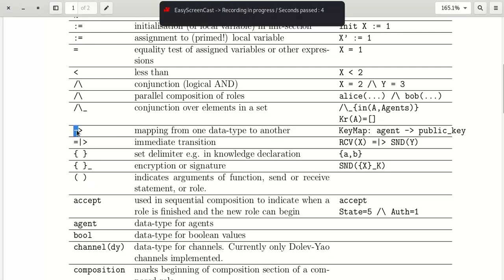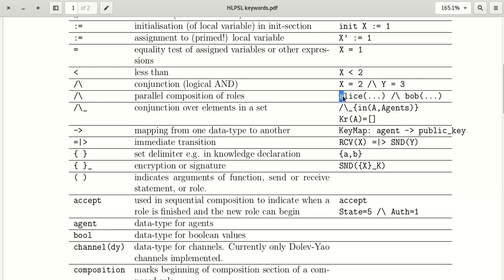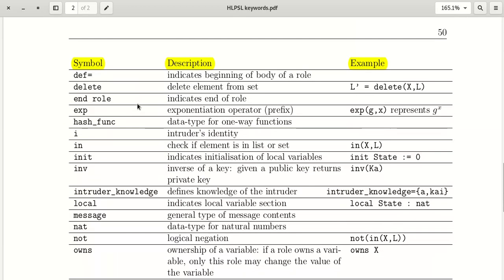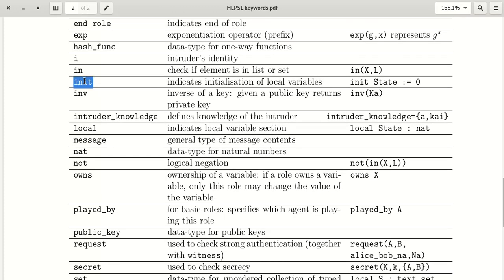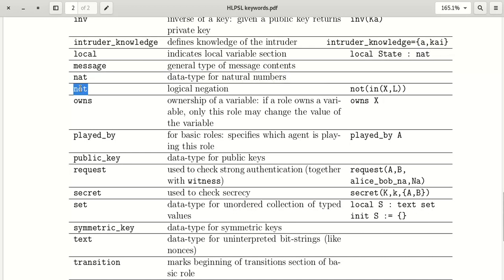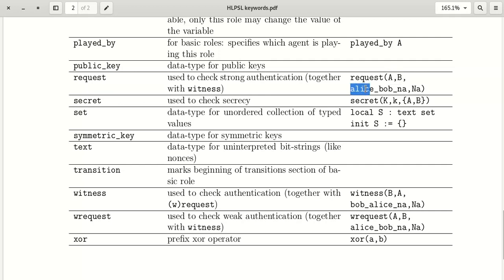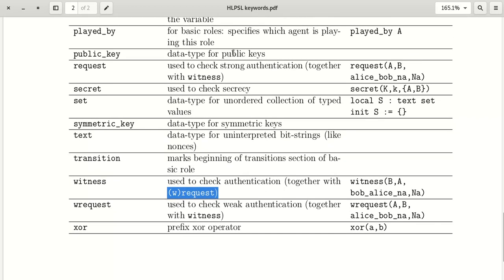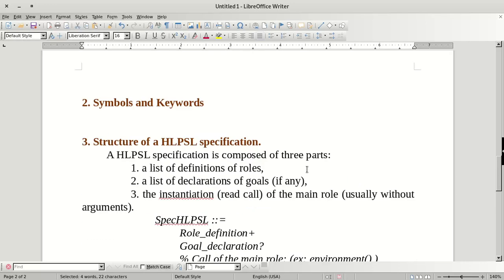HLPSL Basic Rules, Symbols and Keywords with examples (Part 2) -- AVISPA SPAN HLPSL Tutorials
In this video we discussed about HLPSL symbols and keywords in Detail with examples

Comment on below if you get any problem.